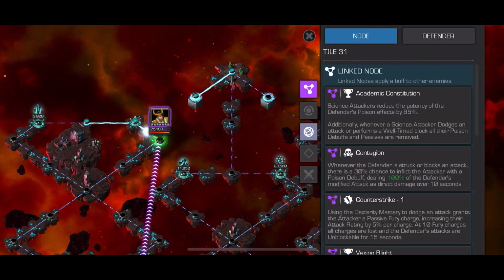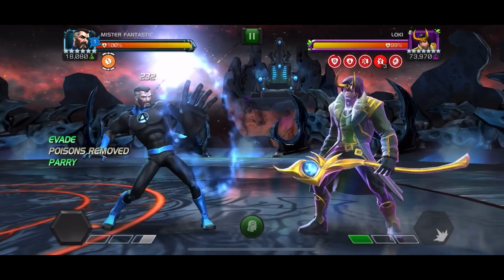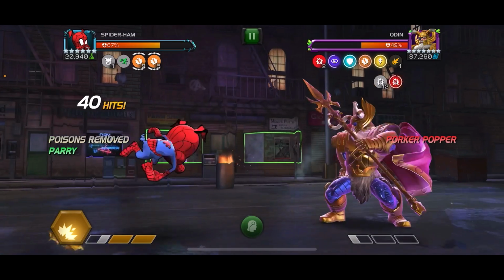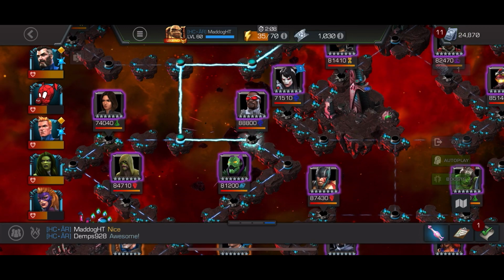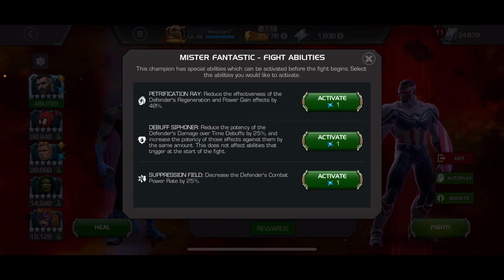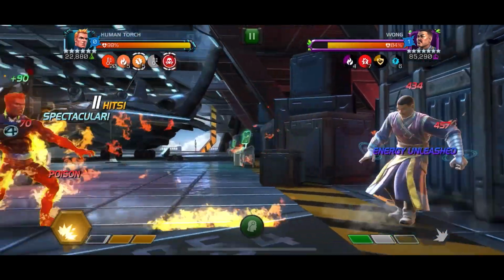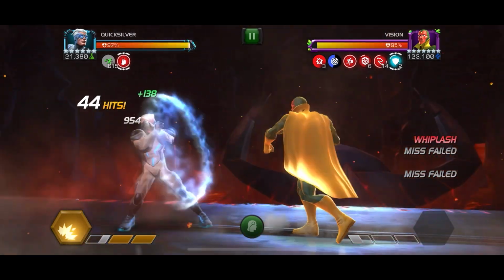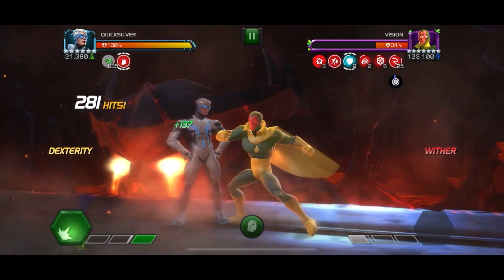MCOC Act 8.2.1 Academic Constitution + Contagion + Counterstrike + Vexing Blight w/ OgVision Boss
Reflection
Academic Constitution + Contagion + Counterstrike + Vexing Blight + Cold Turkey

Lots of science champs can put in some solid work here.  I got the Power Sting synergy going w/ Mr. Fantastic to help out and I just try to not dex too frequently so the defenders never go unblockable.

The OgVision boss can be taken by a number of champs but I decided to try Quicksilver as he has easy access to a 'permanent' slow that can bypass miss and the Wither's can control his Synthesis power gain well.

0:00 Intro - Path Overview
2:10 Loki (Mr. Fantastic)
4:36 Odin (SpHam)
7:36 Mojo (Titania)
10:09 Cap SamWilson (SheHulk)
12:47 Annihilus (SheHulk)
14:49 Wong (Torch)

OgVision Boss Nodes: Power Armor + Stalwart Shield + Tunnel Vision + Cold Turkey III + Enhanced Abilities
16:50 OgVision (Quicksilver)